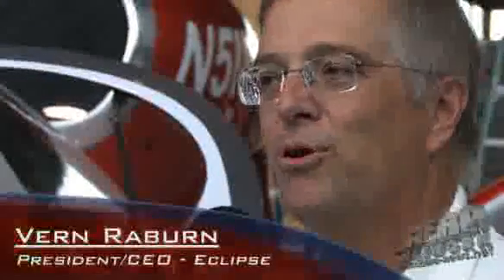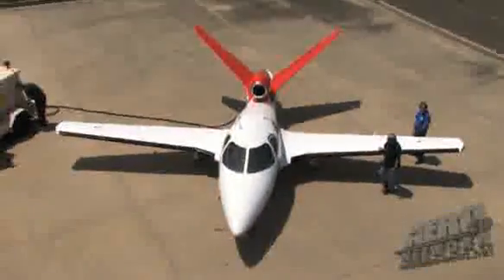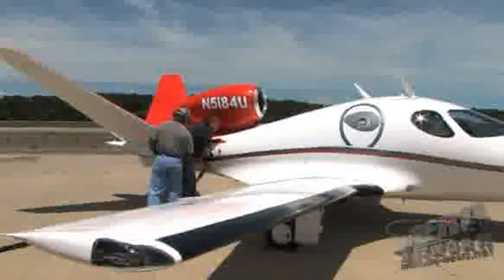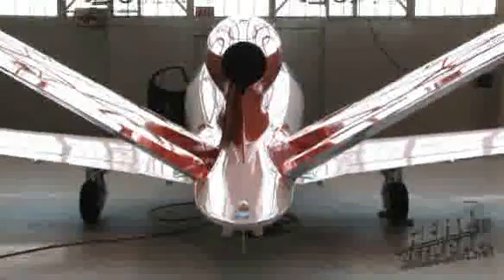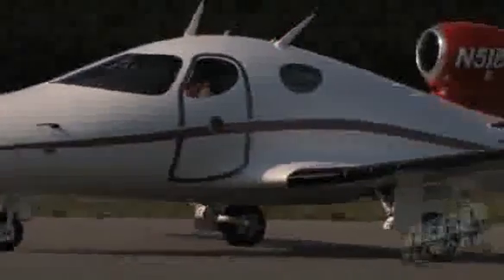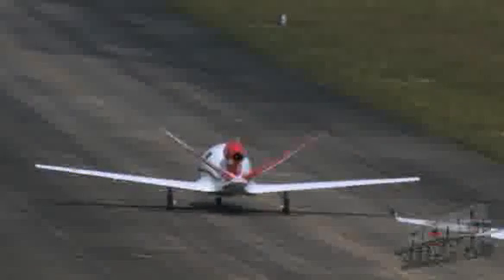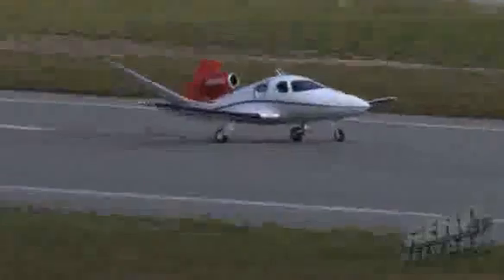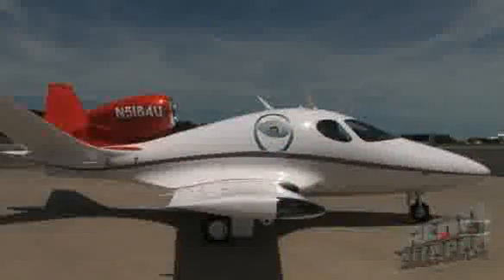Aero-TV Profiles The Futuristic ECJ Program (Part 2 of 3)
The Surprise Unveiling of 2007: The ECJ Concept

What a year! 2007 was an amazing combination of so many good and bad things... but for sure, there was NO end of excitement. If there was a "reveal" of the year, it HAS to have been the first sight of the super-secret Eclipse Concept Jet program... which only Eclipse, ANN and a few others knew ANYTHING about until the opening morning of Oshkosh 2007.

Eclipse Aviation -- and company CEO Vern Raburn, in particular -- certainly have a flair for the dramatic. At a kickoff press event early Monday morning, before the gates opened at AirVenture 2007, the planemaker took the wraps off a concept model of its Eclipse Concept Jet: a single engine, four-passenger, slightly futuristic-in-appearance V-tailed aircraft intended to test the waters in the emerging Personal Jet category.

But the planemaker didn't stop there. A line in Chief Operating Officer Peg Billson's speech describing the concept model -- an offhand remark about "flight testing" -- was drowned out by the unmistakable (muted) scream of a single Pratt & Whitney Canada PW610F turbofan, as the living and breathing ECJ made its debut.

The crowd applauded as the tent flaps opened to reveal the aircraft, with a grinning Raburn in the left seat (and company test pilot Terry Tomeny in the co-pilot's chair.) As the engine spooled down, Raburn emerged from the plane, and adopted his best "cool test pilot" pose. The industry was stunned.

Now... for the first time, is a three part series about some of the behind the scenes events that took place to make this happen... including the first flight... which ONLY ANN as there to shoot, air-to-air. The whole program was wrapped in the utmost secrecy, so we were priveleged to be let in as the program got underway.

The ECJ cruises at a top speed of 345 knots and its service ceiling will be 41,000 feet. The aircraft's range is estimated to be 1,250 nautical miles. A unique element of the ECJ's aerodynamic design is its empennage, which features an external mounted engine pod and V-Tail vertical surfaces that create what Eclipse terms "exceptional" aerodynamic, weight, and operational benefits.

The ECJ shares a number of design elements with the Eclipse 500. Common to the ECJ and the Eclipse 500 are the wing assembly minus the tip tanks, which includes the ailerons, the fuel system, main landing gear and actuators, flaps and flap actuators, wheels and brakes. The nose assembly is also common to both aircraft and includes the nose landing gear assembly, landing gear doors, forward pressure bulkhead, air conditioning and oxygen supply.

The ECJ also features Eclipse's all-electric Avio NG system, controlling aircraft computer systems, flight control trims, autopilot, electrical power distribution, FADEC, air data, AHRS, landing gear and flap actuation. All of the ECJ's major system components are controlled and managed using Avio NG, just as they are on the Eclipse 500.

Eclipse has not yet made an official decision as to whether or not they will produce the ECJ... but the extraordinary interest in this efficient, exciting airplane (the extent of which even surprised Eclipse) convinces all of us at ANN, that there may be yet another bit announcement in sore for next Oshkosh.